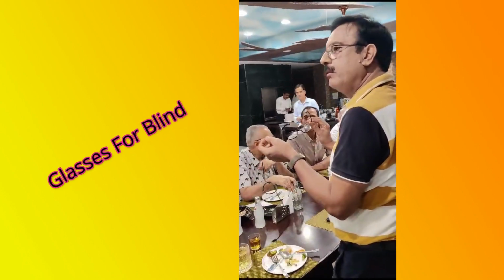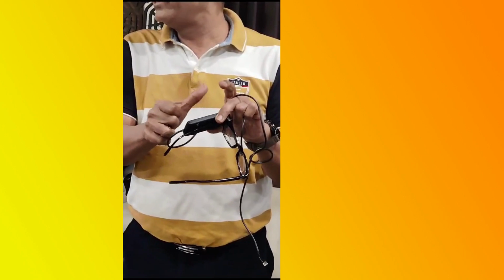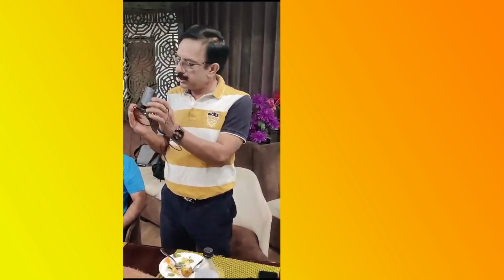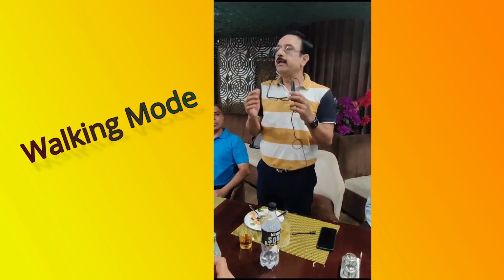Introducing 'SMART VISION GLASSES' To my batchmates